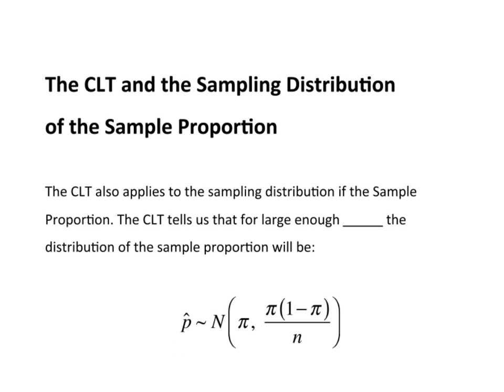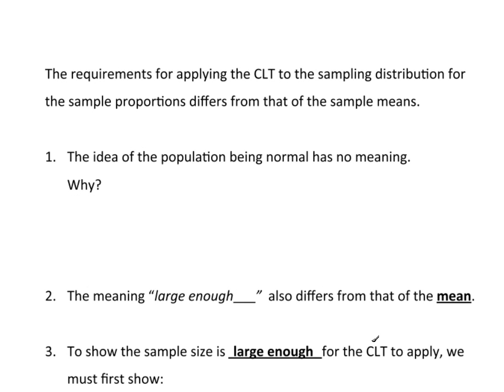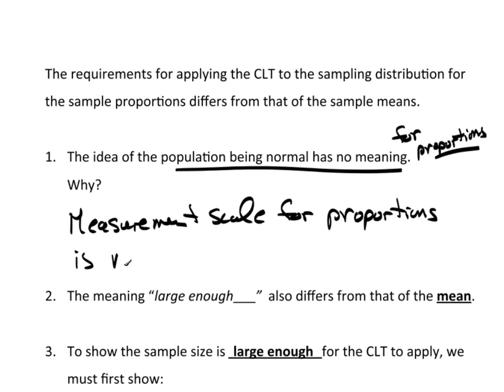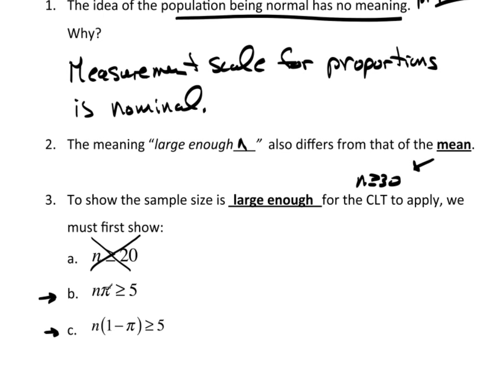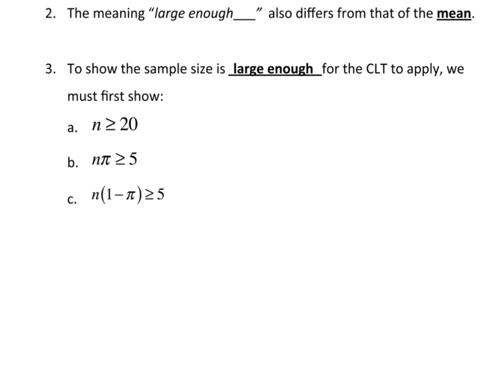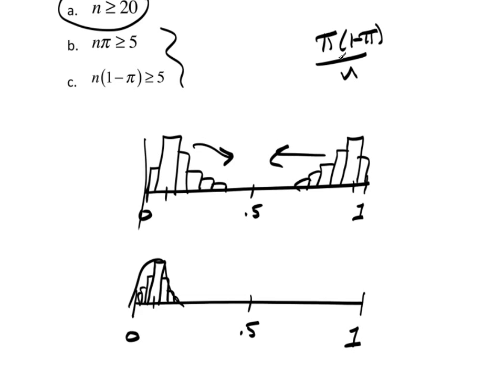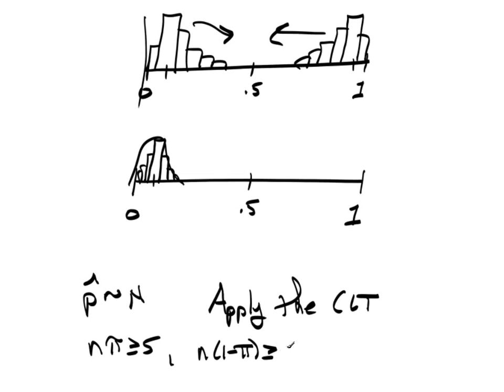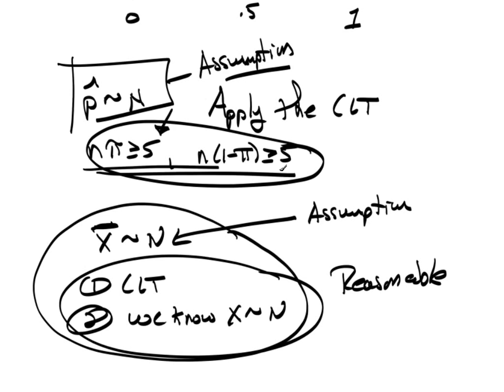C10P3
CLT and Proportions